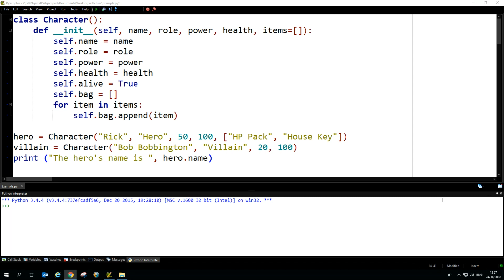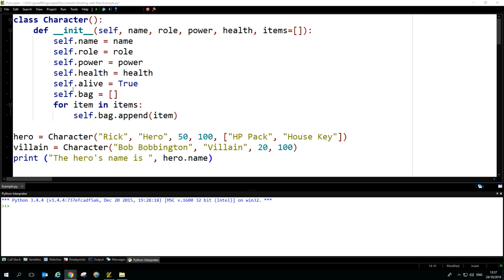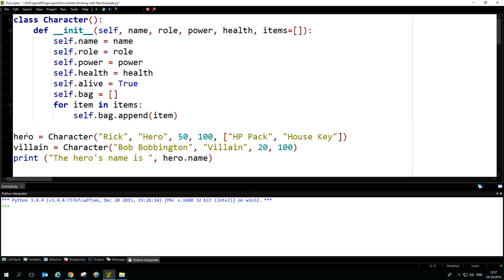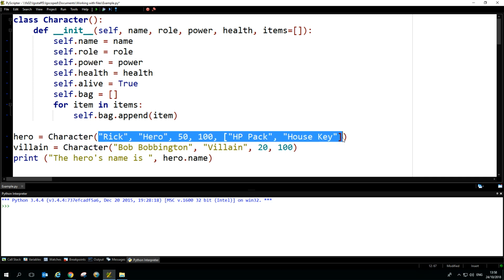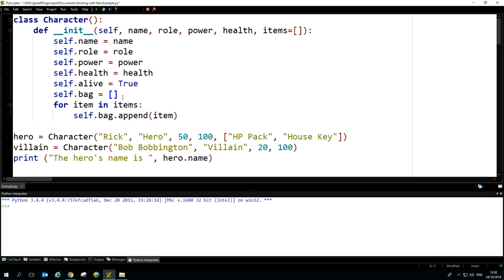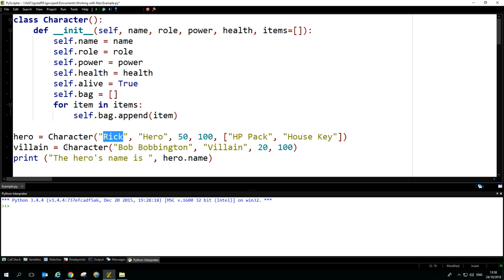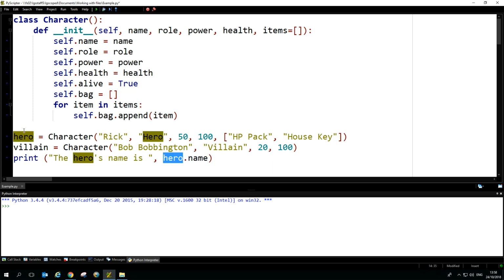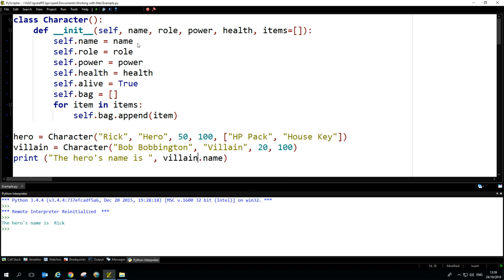Python 3 - OOP - Classes & Objects